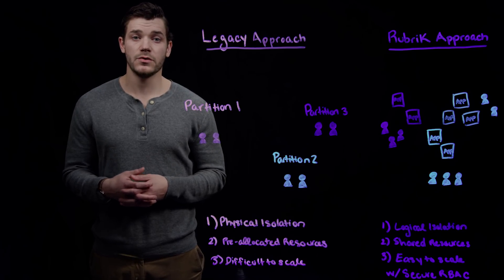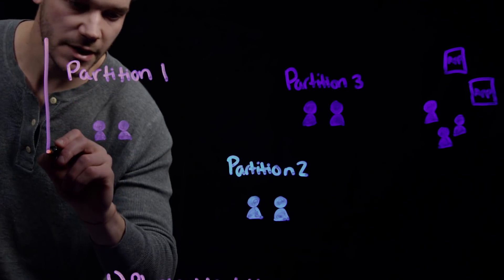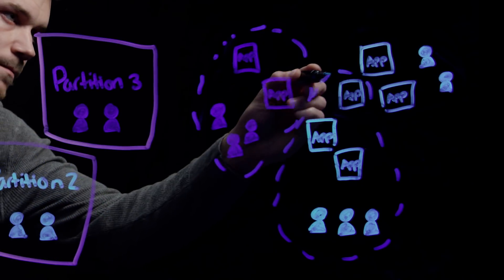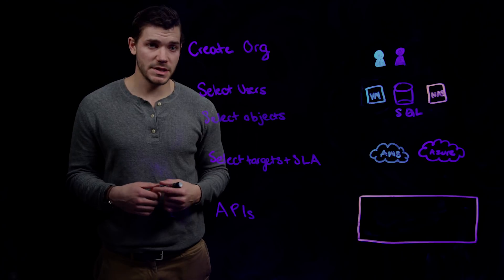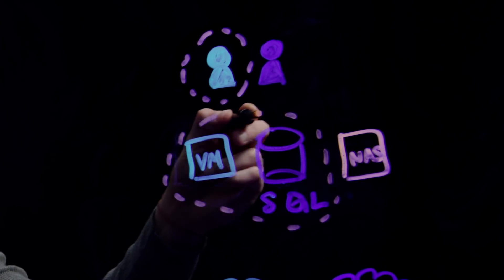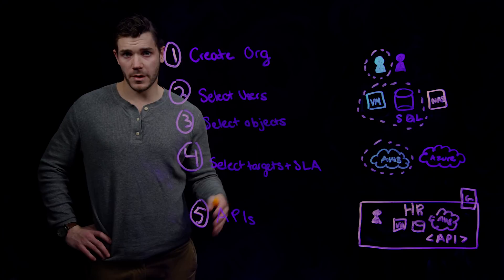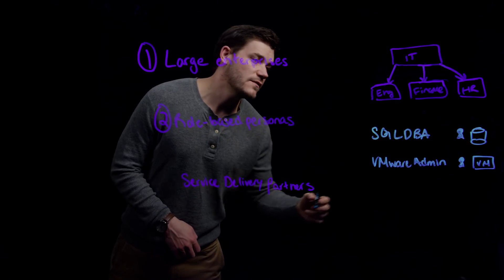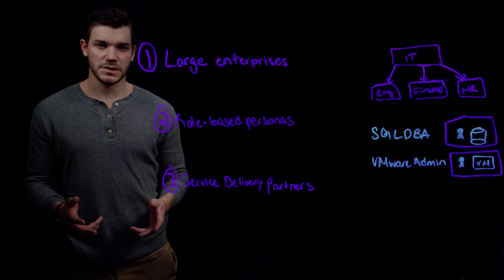Multi-tenancy Made Simple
Matt Noe, Product Manager, discusses how Rubrik brings an innovative framework for secure data and metadata isolation. Empower the business to manage policies while IT retains control and compliance. Matt explains how Rubrik's approach to multi-tenancy is different from legacy solutions and common use cases. All made possible through Rubrik's REST APIs.